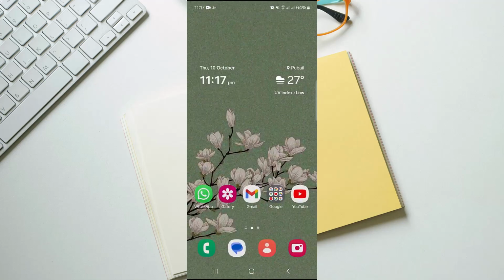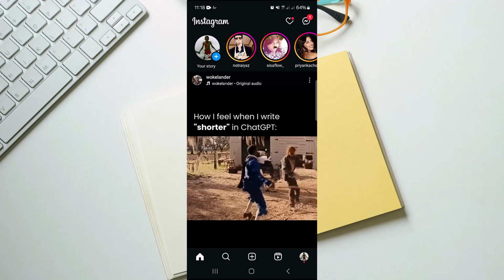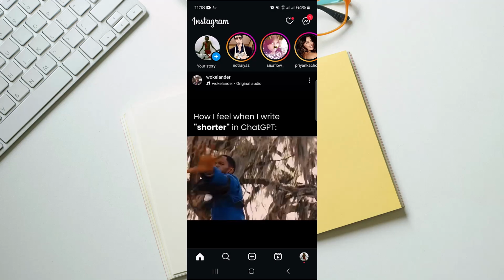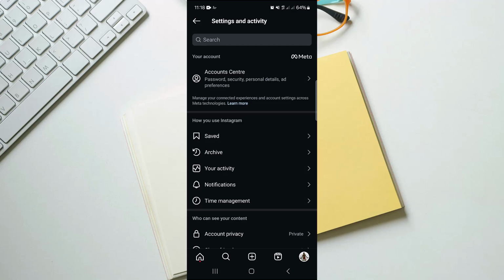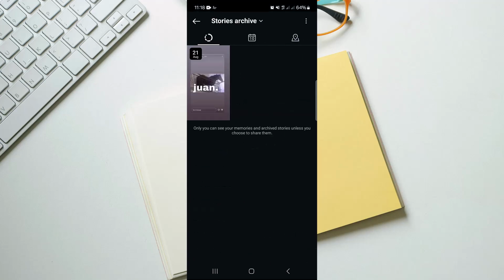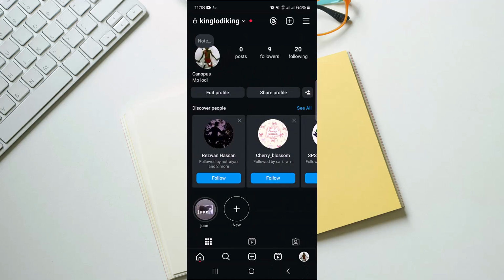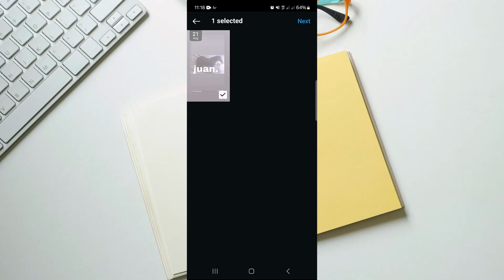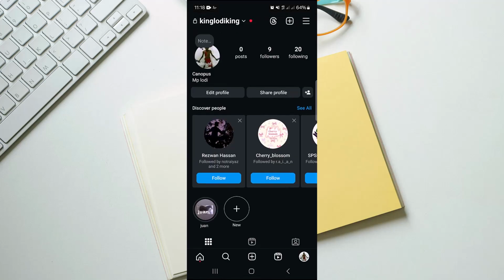How To Add Highlights On Instagram Without Adding To Instagram Story - Full Guide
Do you want to know How To Add Highlights On Instagram Without Adding To Instagram Story? Then this is the video for you!

This is a step-by-step tutorial on how to add instagram highlights without adding to story  full guide on this.